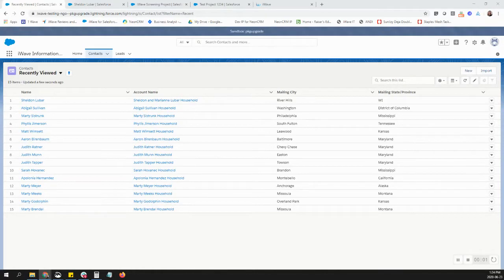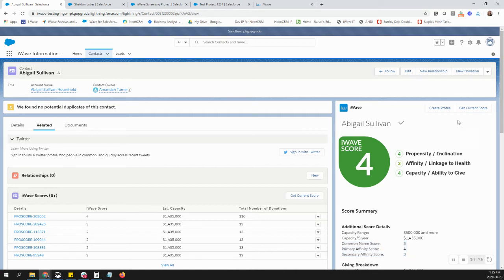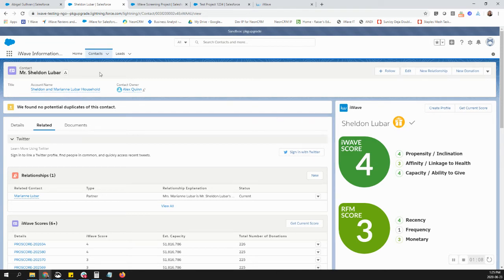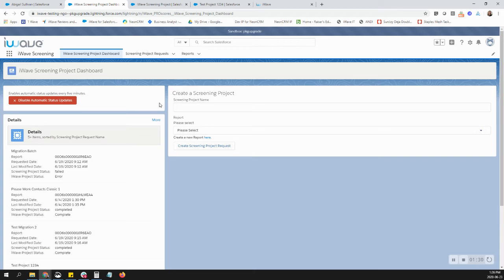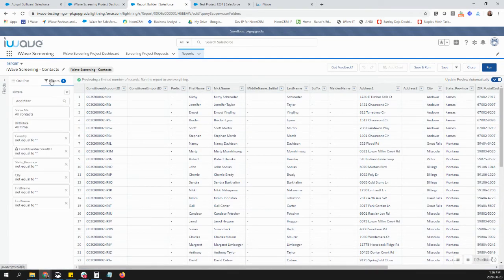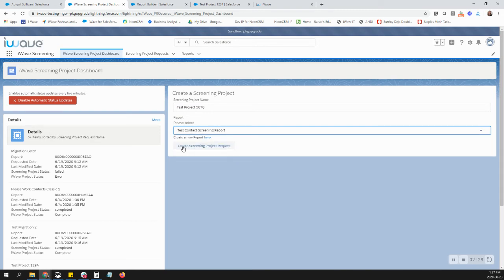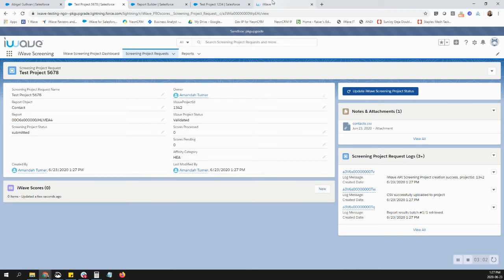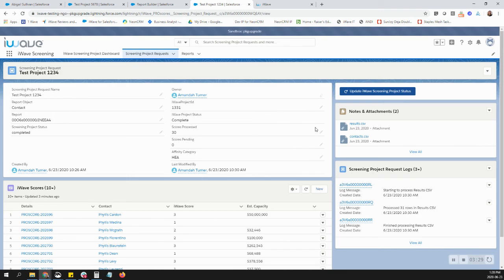iWave for Salesforce